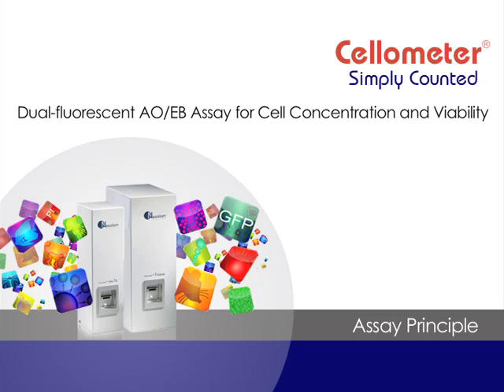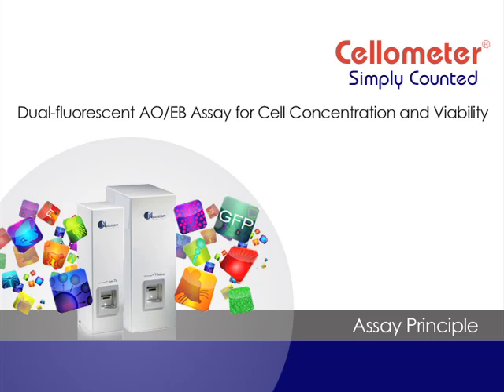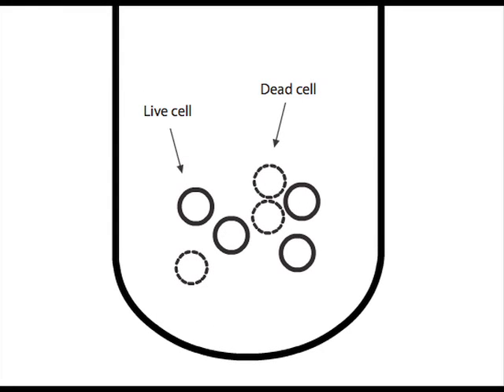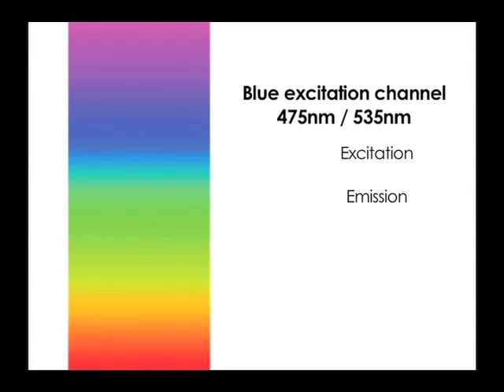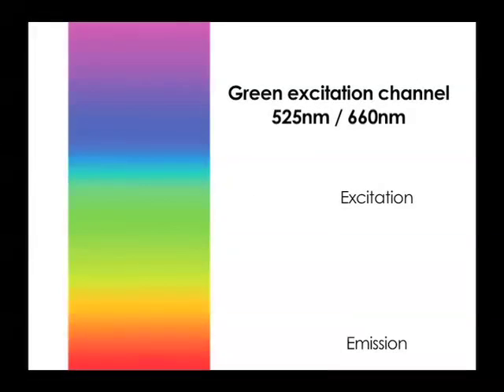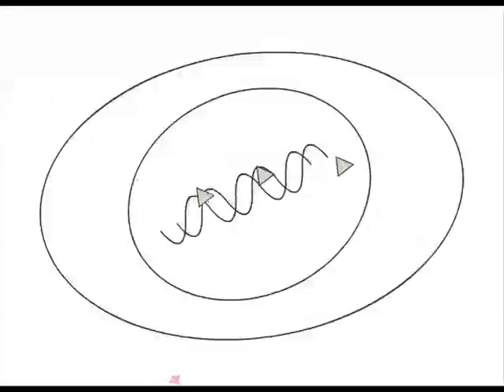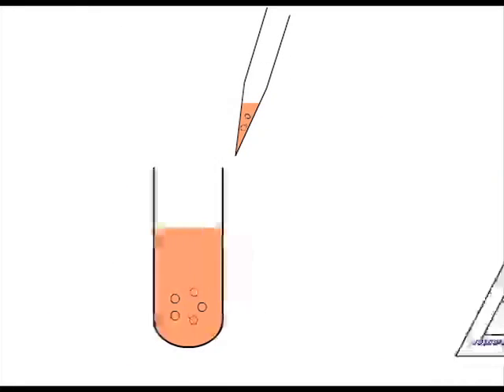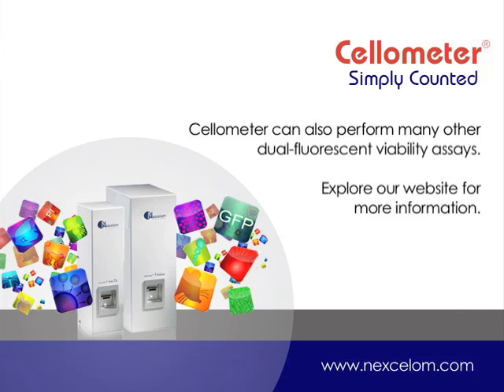How Dual-fluorescent AO/EB Assays Work for Cell Concentration and Viability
This video provides a demonstration through illustration to explain the process in which Dual-fluorescent AO/EB Assays Work for Cell Concentration and Viability. This assay is most suitable for primary cell samples such as white blood cells, splenocytes and lymphocytes which contain debris and unwanted non-nucleated cell types such as red blood cells.